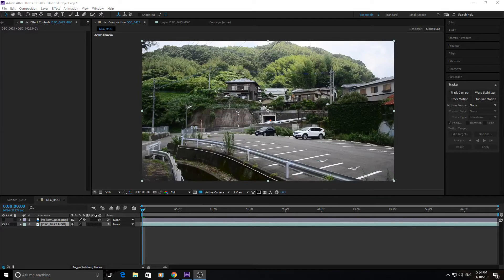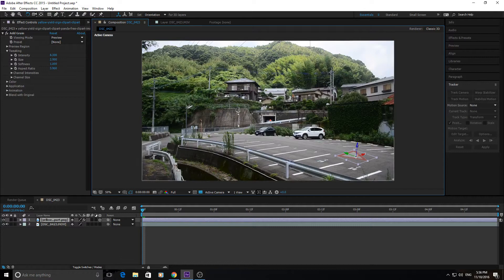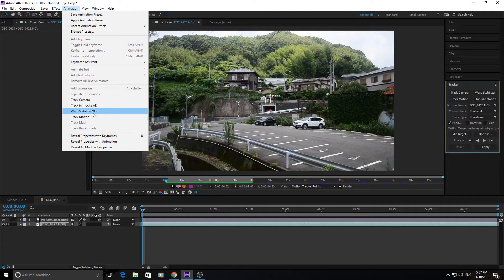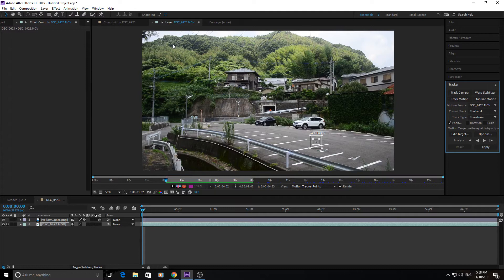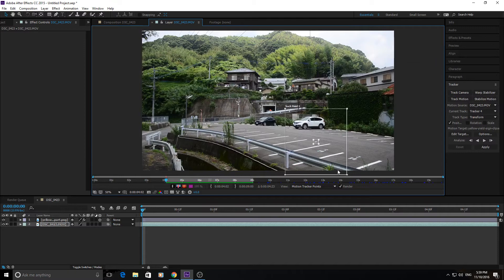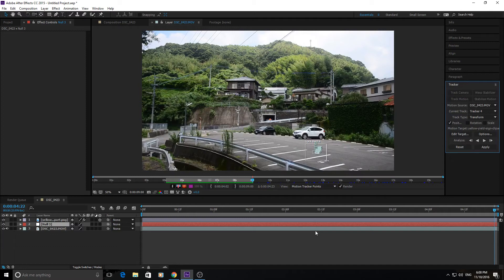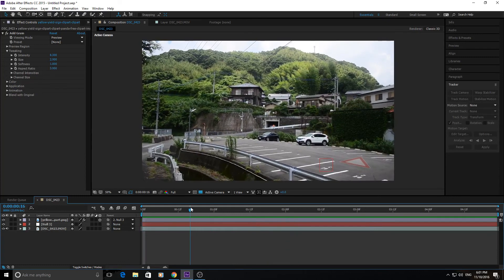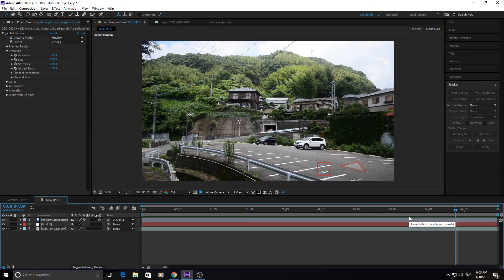How to Motion Track in Adobe After Effects CC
This is how you motion track in Adobe After Effect CC using the Motion Track Feature. We are doing a simple 1-point motion track in this video.